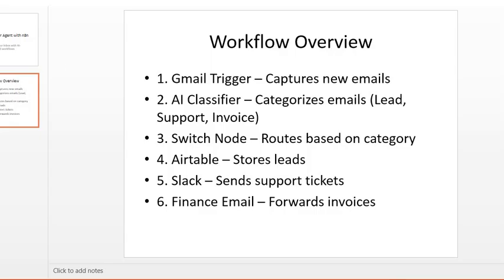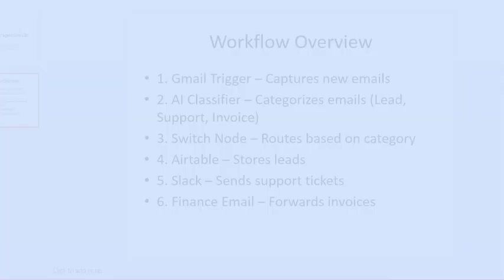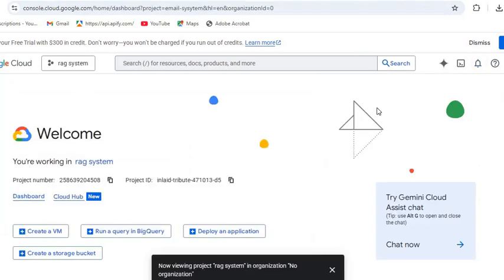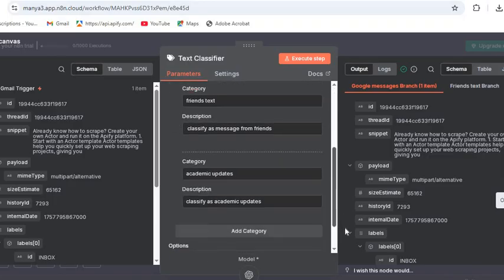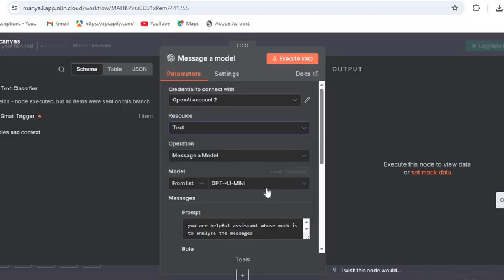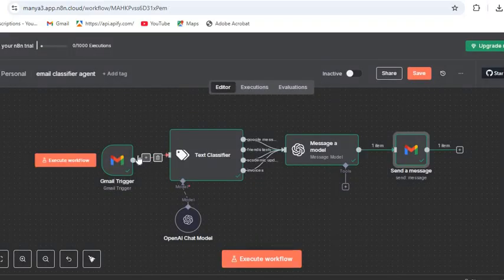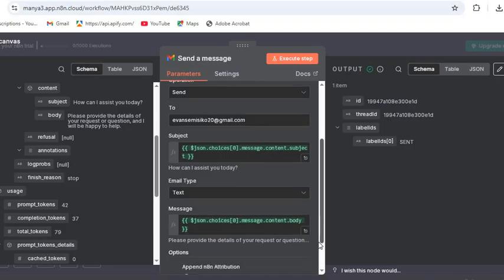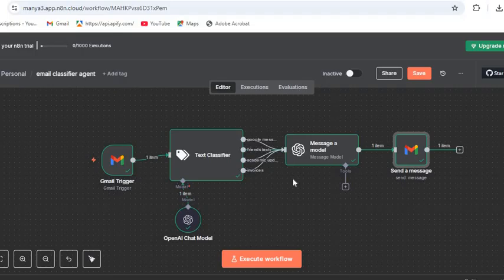Automate Your Gmail Inbox in Minutes | N8N Step-by-Step.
Learn how to build an **AI Email Classifier Agent in n8n** to automate your inbox. In this tutorial, I use an *electronic appliances shop* as an example, but this workflow works for **any business**.

The agent can:
📩 Classify emails (Leads, Support, Orders, Invoices, Spam)
⚡ Route them automatically to CRM, Finance, Helpdesk, or Order Tracking
🤖 Send instant AI replies from your knowledge base
📊 Log everything in Google Sheets and alert your team in Slack

Stop wasting time sorting emails — let automation do it for you.